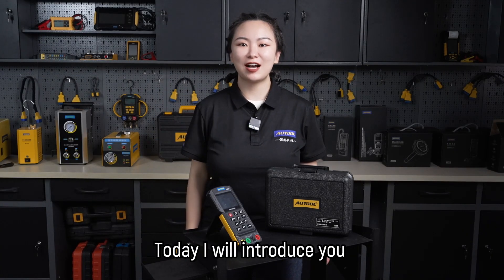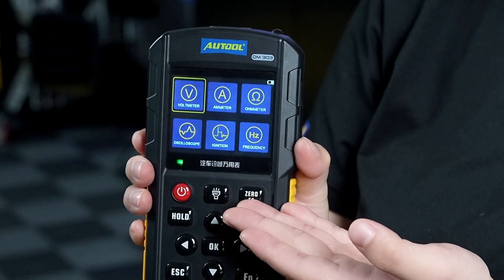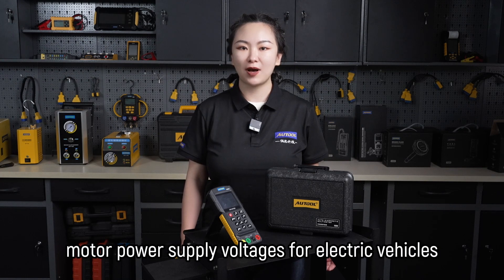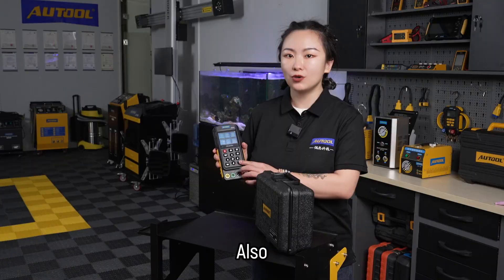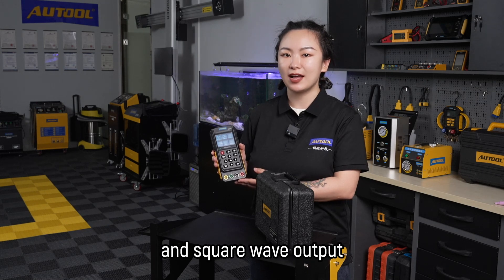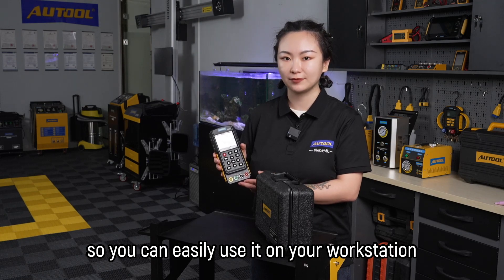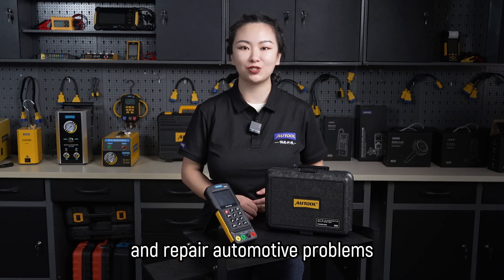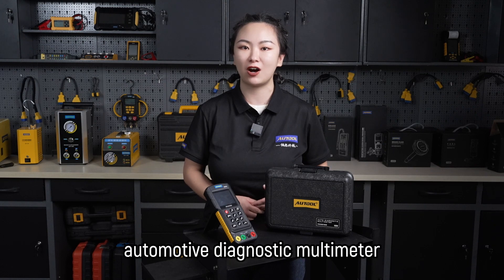Get to the Root of Car Problems with the AUTOOL DM303 Multimeter - A Mechanic's Must-Have Tool!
Introducing the AUTOOL✨ DM303 automotive diagnostic multimeter! ✨This sleek tool is a must-have for every car enthusiast and mechanic.
📏It measures AC/DC voltage and current, resistance, diode forward voltage drop, switch and frequency. Plus, it has an oscilloscope mode with a waveform test bandwidth of 500KHZ! ⚡️
You can also check battery voltage, simulate fuel injection signals, and easily check K-line and CAN bus signals in your vehicle. 📶

The DM303 has a three-year warranty and lifetime maintenance service, so you know you're getting a reliable and durable tool.

We're looking for 500 product testers to join our team! As a product reviewer, you'll get to explore our powerful auto repair tool and provide us with your valuable insights and discoveries.
🎁 DM303 is also one of the products participating in our product reviewer event.